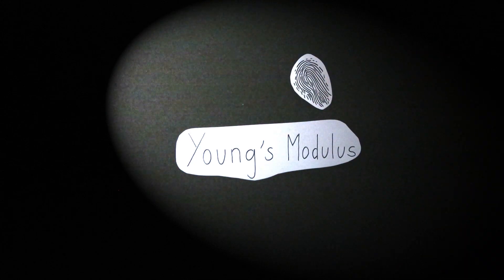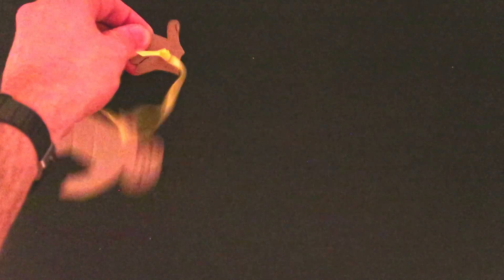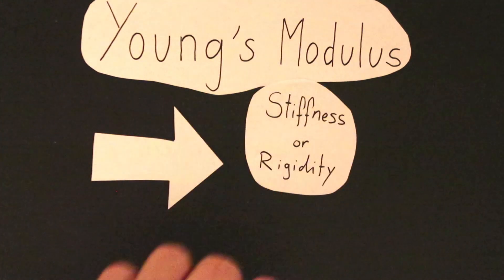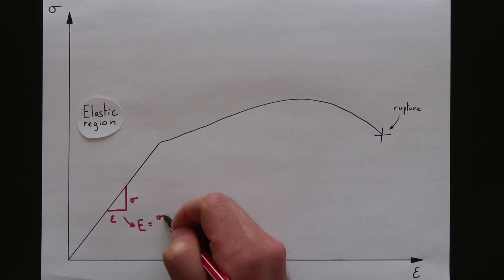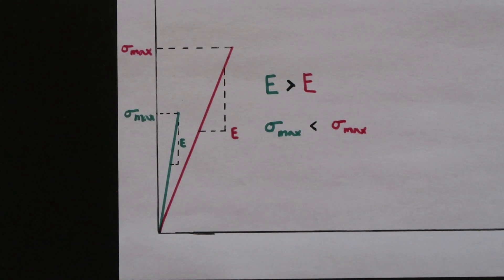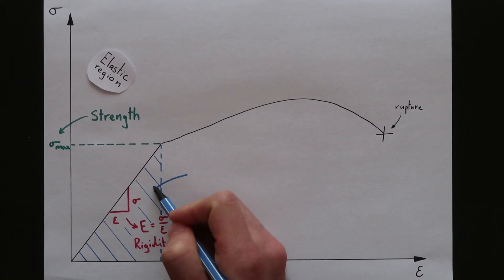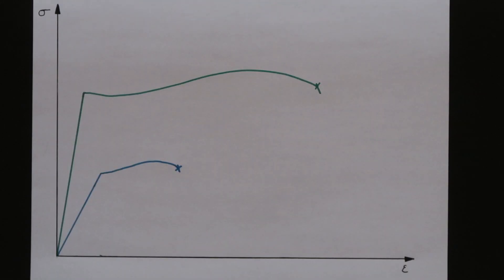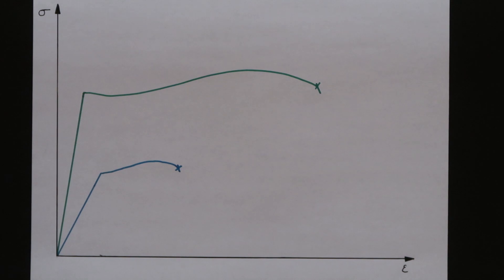Strength, Resilience, Ductility, Brittleness, Toughness, Rigidity in materials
Answers: blue, blue, green, green

Hello guys, it’s me once again
Today I monna give you a quick insight into basic material science
If you don’t understand the meaning of or the difference between ductility (ductilité), brittleness (fragilité), resilience (resilience), toughness (tenacité), rigidity, strength in a material, then this video is for you. If you struggle understanding the stress-strain curve, then keep on watching.

First of all, we need to look at a very important property of materials. The Young's modulus. It’s the finger print of every material in the universe. If a material hasn’t got any Young's modulus it’s simply not a material. So, what is it?

It’s a ratio. A ratio between stress and strain. What the hell does this mean? How can a ratio define the soul of a material?

Well, to understand this ratio, we need to define what stress and strain is.

Imagine someone pulls on your arm, the more pain you get the more stress is in your arm. Equivalently, if your arm is big, you’ll experience less stress in your arm than if your arm is the size of a spaghetti. So, stress in a material varies with the size of it and the force applied to it. In physics we define stress as Force / section.

Of course, when pulling on an object, this object elongates. Equivalently the longer the object, the longer is the elongation. So, strain varies with elongation and the original length of the material. In physics we define strain as the elongation / original length.

The Young Modulus therefore gives you an idea of how stiff a material can be in relation to an applied force.

All right, so now that we have a basic understanding of stress, strain and the Young Modulus, we can now look at the stress-strain curve. This graph is usually divided into two regions: the elastic region and the plastic region. Let’s first only focus on the elastic region. Since the Young’s Modulus is equal to stress over strain, it is represented by the slope of the curve in the elastic region. The steeper the slope the greater the Young’s Modulus.

This brings us to the first notion.

Rigidity:

Rigidity is directly correlated to the Young’s Modulus. The greater the Young’s Modulus, the greater the rigidity. However, it shouldn’t be mistaken for strength.

Strength:

Strength is the maximum stress a material can withstand in its elastic region.
So for example the material represented by the green curve is more rigid but less strong than the material represented by the red curve. As we can see, its slope is steeper but its maximum elastic stress is smaller.

So say you want to build something very flexible which does not need to withstand much stress. Which of these two materials would you take? The answers are in the description of the video.

The next notion I will explain is:

Resilience

Resilience is the ability of a material to absorb a certain energy in the elastic region. This property is represented by the area under the curve. The larger the area, the greater the resilience.

You need to design a device which needs to absorb a lot of energy, which material would you choose. Material one, represented by the blue curve or material two, represented by the orange curve?

Now, let’s get back to the whole graph and talk about the notion of ductility.

Ductility

In material science, ductility is defined as the degree of elongation at complete rupture.

So, between these two materials represented by the green and blue curve which one is more ductile? Or, if I tell you that brittleness is the exact opposite of ductility, which one is less brittle?

And last but not least, toughness.

Toughness is the ability of a material to absorb a certain energy before complete rupture. This property is represented by the area under the whole curve. It is essentially resilience over every region.

Between these two curves which material is tougher?

This was a basic insight into different terms used in material science which many people struggle with, I hope you enjoyed and learned something. See you soon guys.